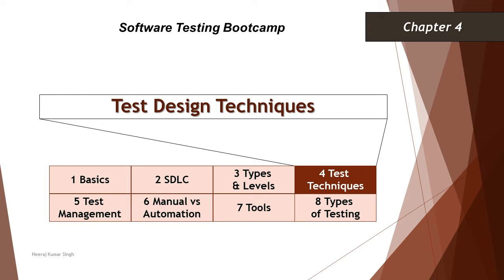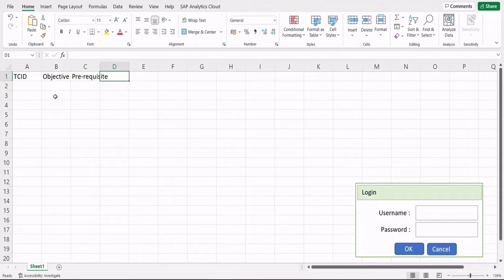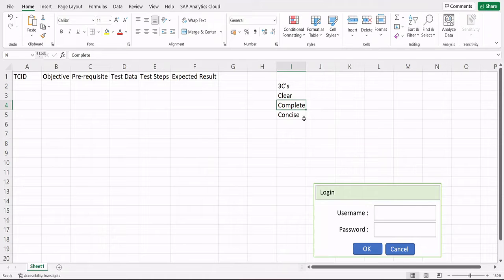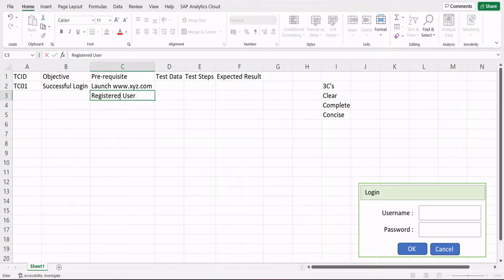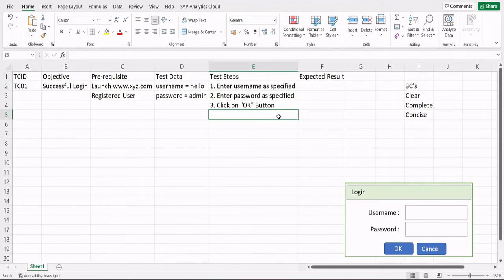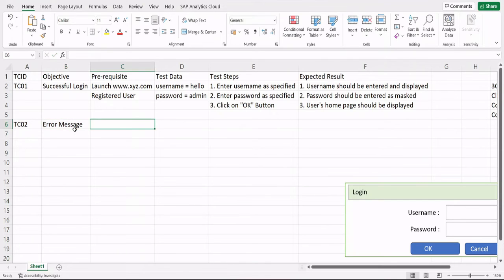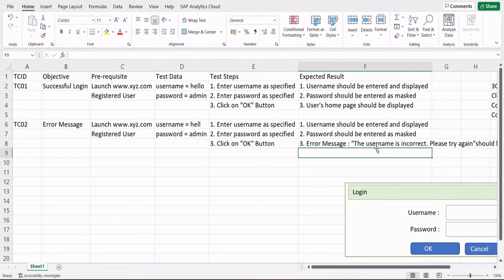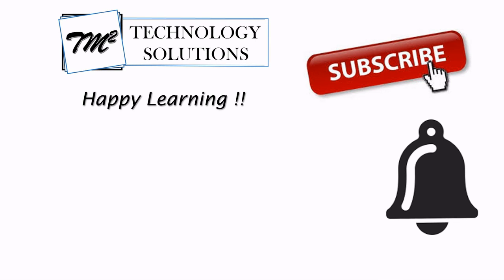How to Write Test Cases| Writing Effective Test Cases | Software Testing Tutorials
Hello Friends,

This tutorial will drive individuals about the Basics of Software Testing and will be discussing How to write test cases.

Writing Test Cases,
Effective Test Cases,